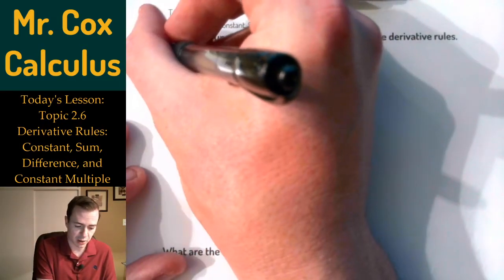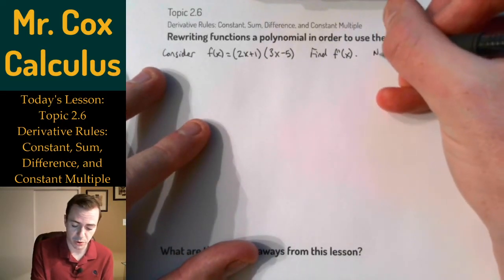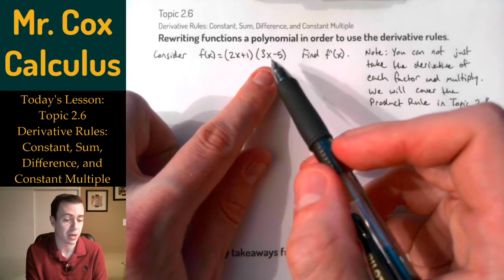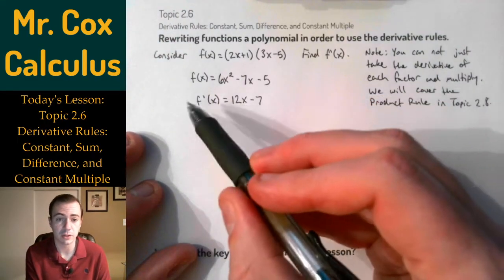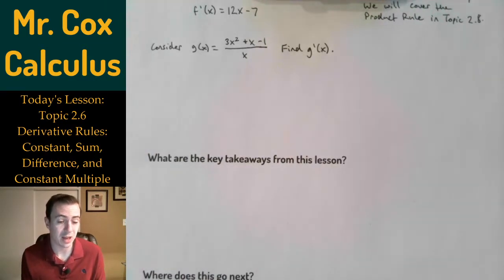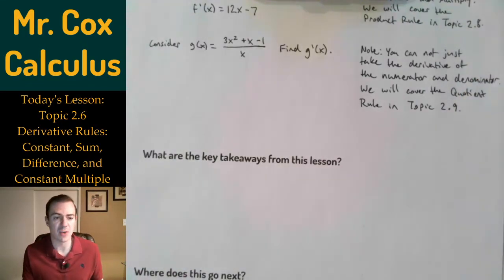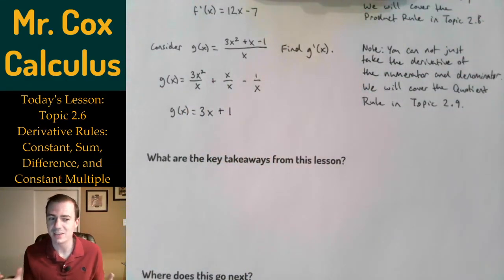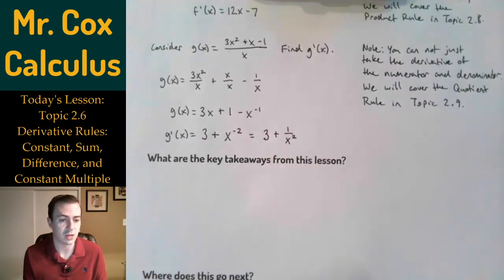Topic 2.6: Rewriting functions as a polynomial in order to use the derivative rules